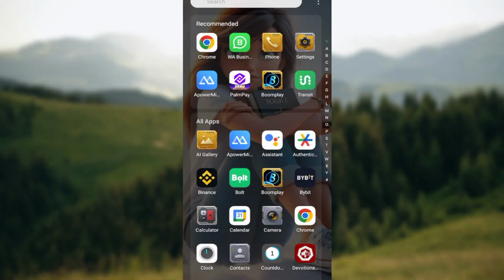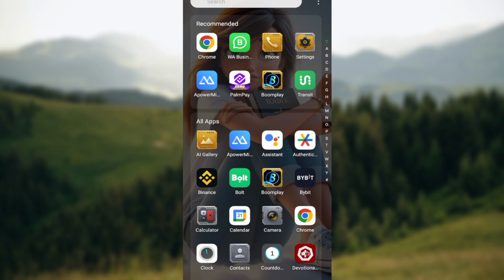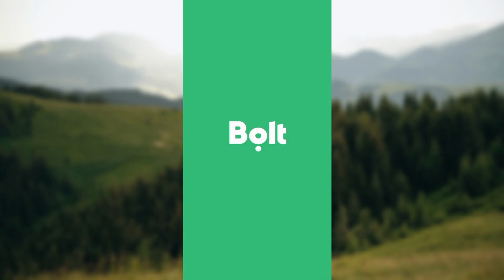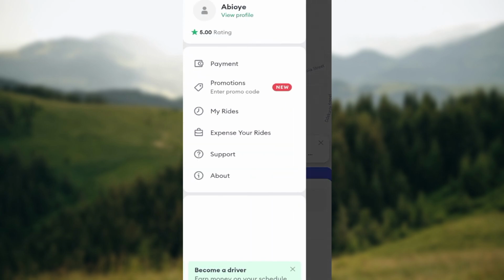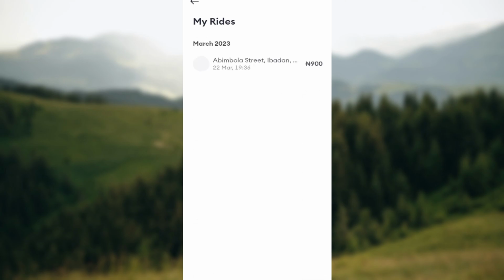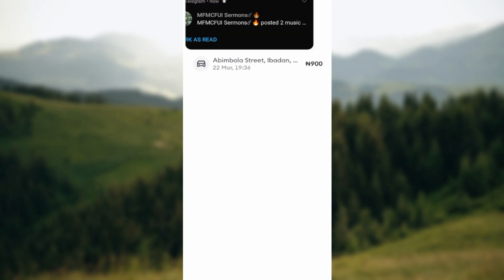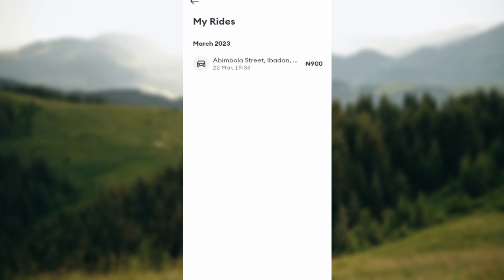How To View Ride History On The Bolt App (Quick Tutorial)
In this video I will show you How To View Ride History On The Bolt App. It would be good if you watch the video until the end so that you don't miss important steps.